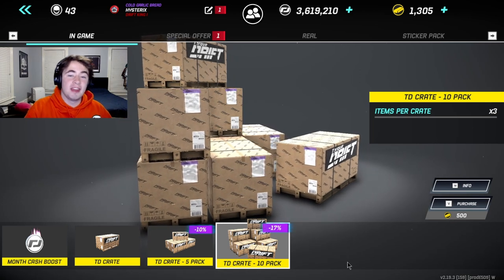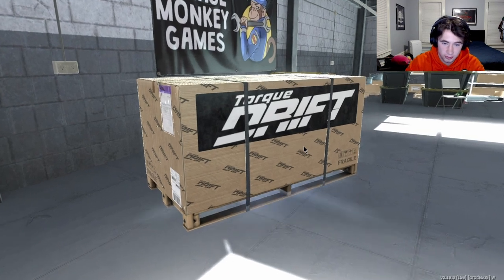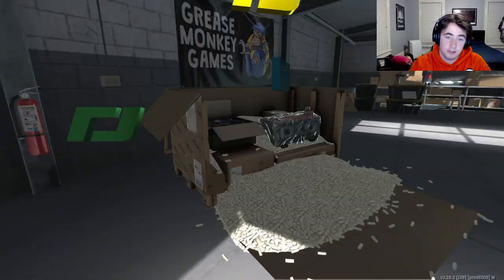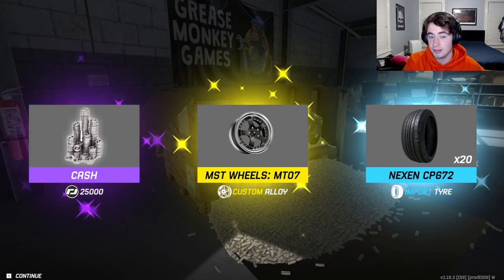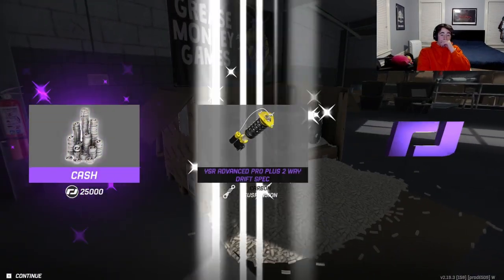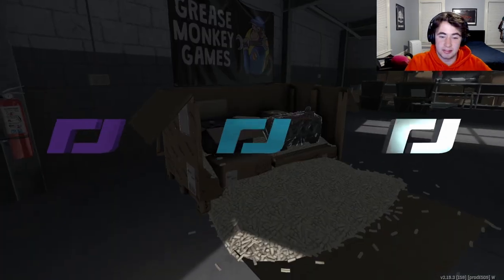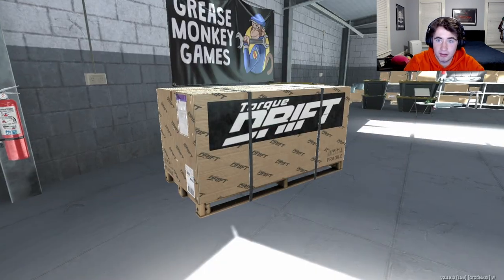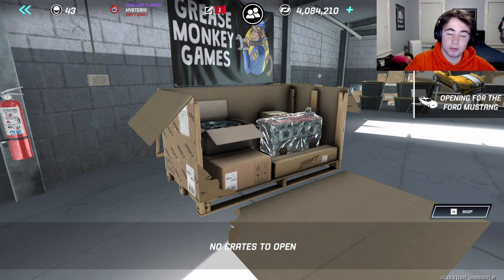*EPIC* 30 Crate Opening for the Mustang S550 | Torque Drift